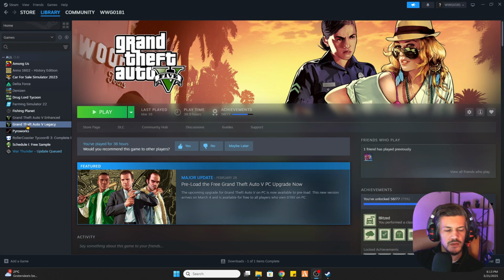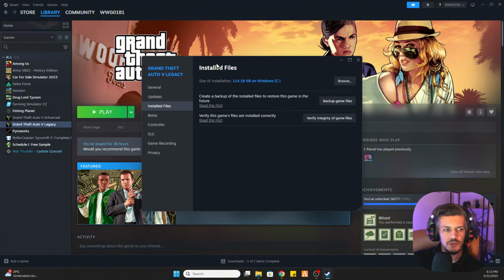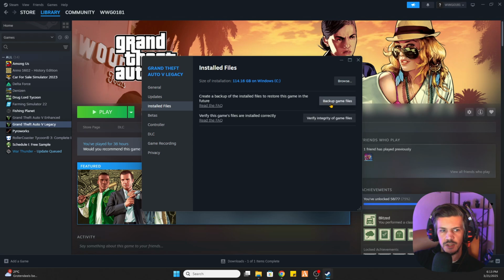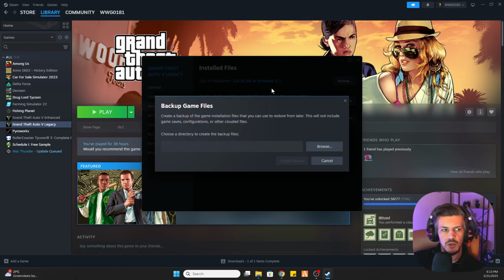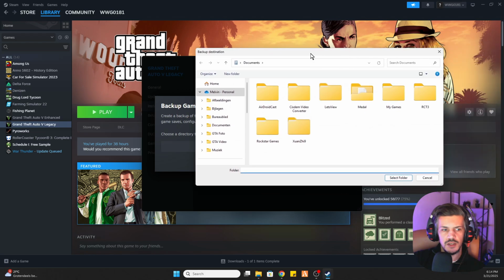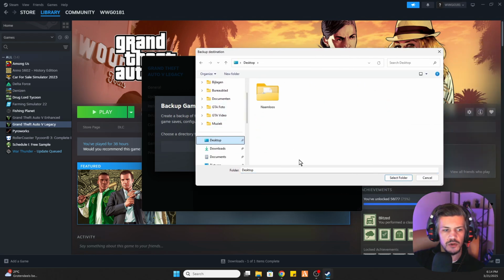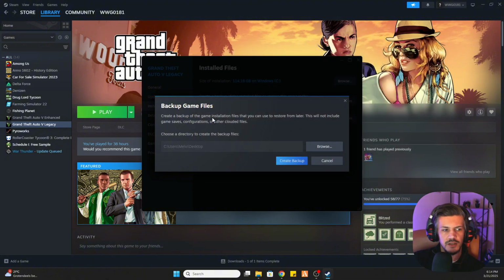How To Backup Your Game Files on Steam (Step-By-Step)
Want to backup your Steam games to avoid losing progress or save space? In this guide, we’ll show you exactly how to backup and restore Steam games so you can keep your files safe. Whether you need to backup save files on Steam or create a full Steam backup of game files, this tutorial will walk you through the process step by step.

🔹 Learn how to backup Steam games
🔹 Discover how to backup save files on Steam
🔹 See how to backup and restore Steam games
🔹 Find out how to create a Steam backup game files download

With this method, you can easily backup and restore games on Steam, protect your progress, and avoid downloading large files again. Works for both Steam on Windows.